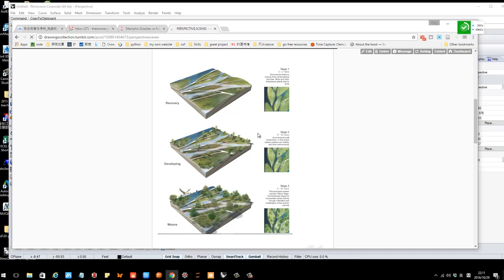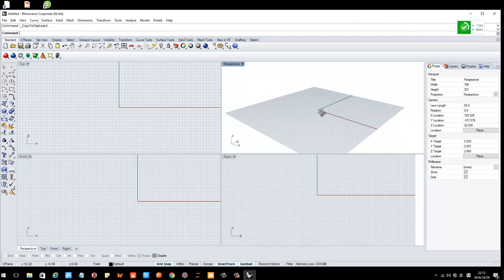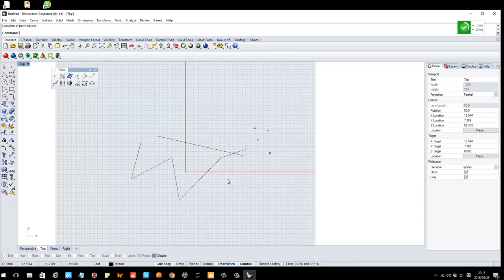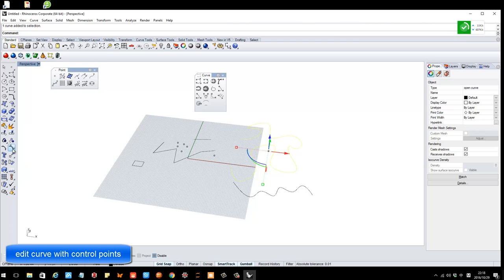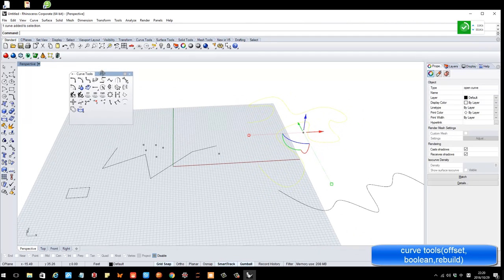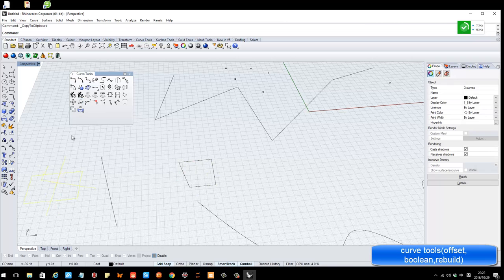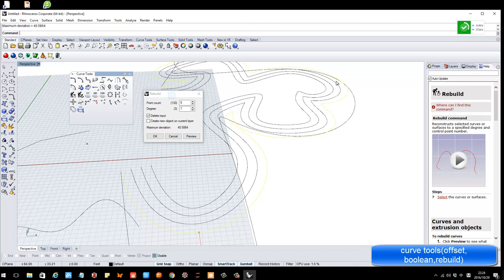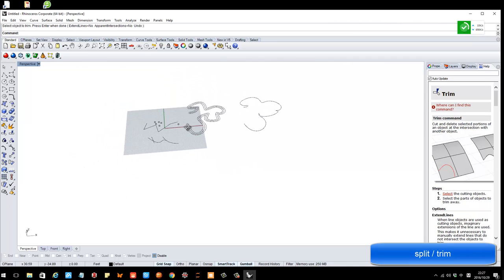Rhino tutorial basic 1: points and curves